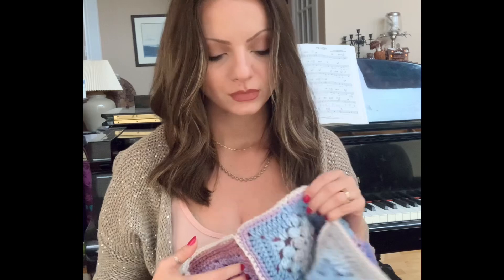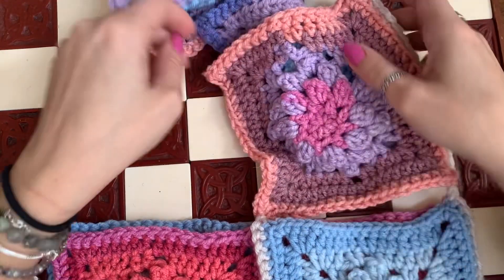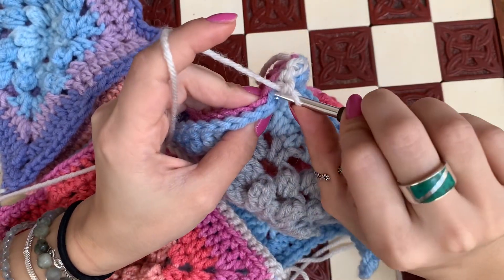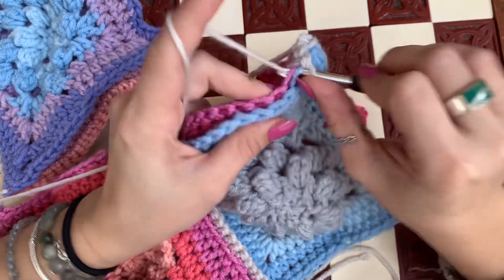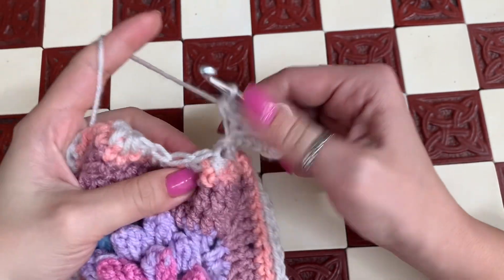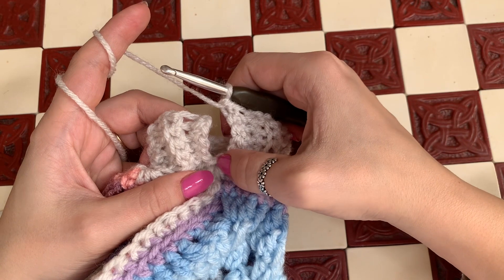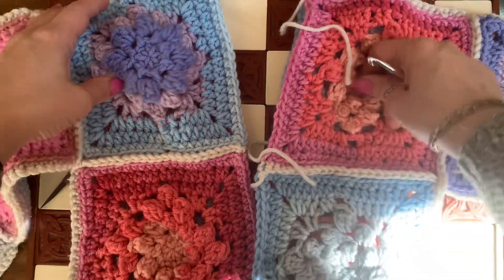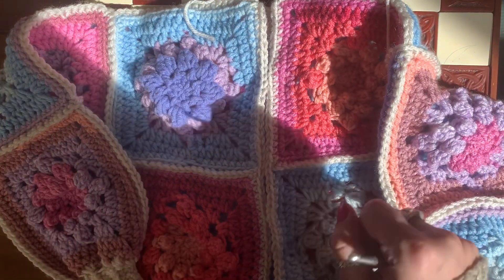pt. 2 Popcorn stitch sweater ( joining the square and cuffs)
Caron cinnamon swirl - Hibiscus
Hook :
5.5 mm